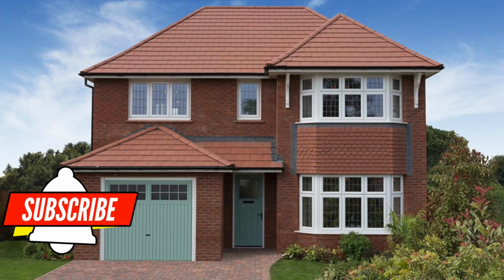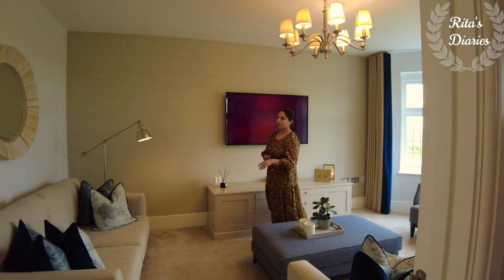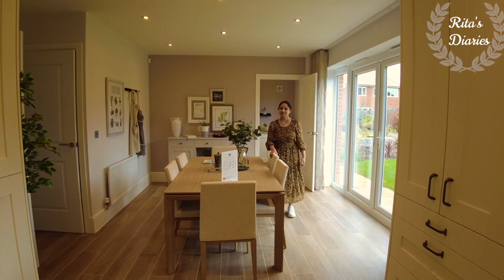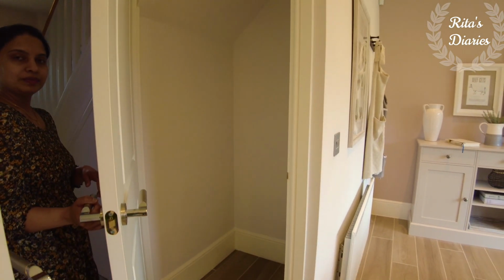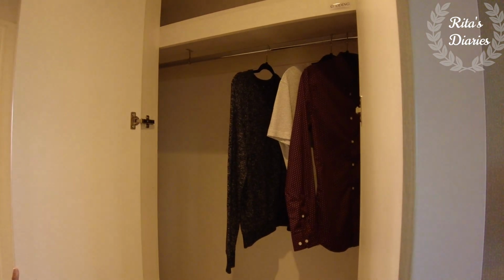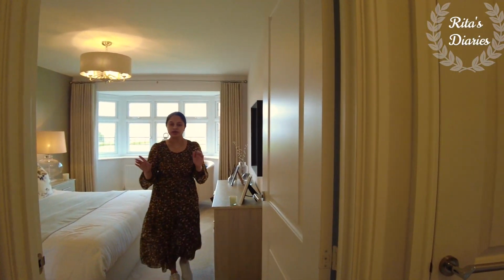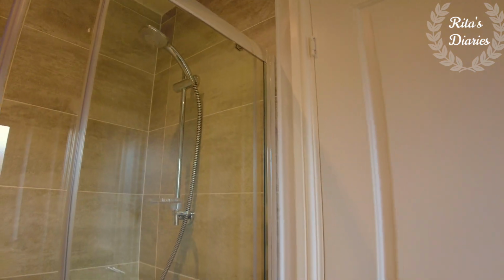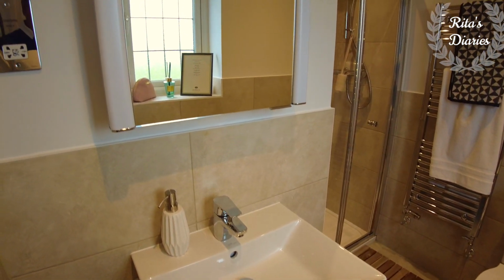Exploring "the Oxford Lifestyle" In A Brand New Redrow Home || Uk House Tour || Modern 3 Bed Design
Inside Redrow  "The Oxford Lifestyle"
New Build House Tour UK
Redrow Homes - The  Oxford lifestyle
New Build House Tour at Chester Wales UK
Oxford lifestyle - Redrow properties
House Tour UK

The video titled "Inside Redrow 'The Oxford Lifestyle' || New Build House Tour UK || 3 Bed Redrow Homes" features a tour of a new build house in the UK, specifically a Redrow Home property called "The Oxford Lifestyle." The video is presented by the host, Rita, who takes the viewer through the house's interior and exterior, showcasing the features and design of the property.

The house is a three-bedroom property built by Redrow Homes, a UK-based housebuilder known for its high-quality homes. The video offers a comprehensive tour of the property, with Rita guiding the viewer through each room and highlighting its features.

The tour starts at the entrance of the house, where Rita shows the front garden and the parking area. She then enters the house and shows the spacious living room, which features a large window that allows natural light to come in. She proceeds to show the open-plan kitchen and dining area, which is equipped with modern appliances and has plenty of space for entertaining guests.

Rita then takes the viewer upstairs, where she showcases the three bedrooms, including the master bedroom with an en-suite bathroom. She also shows the family bathroom, which features modern fixtures and fittings.

Throughout the video, Rita provides commentary on the house's design and features, discussing the layout, color scheme, and materials used. The video offers a detailed look at the property, making it a useful resource for anyone interested in buying a new build home from Redrow Homes or seeking inspiration for their own home design.

Contents of the video:
00:00 - Intro and highlights
00:30 - Location Map
00:38 - Floor Plan
00:51 - Entrance
01:01 - Living Room
02:23 - Kitchen, Dining Area & Garden
04:09 - Utility Area
04:30 - Ground Floor Toilet
05:15 - Stairs & Landing
05:28 - Master bedroom with Ensuite
08:53 - Bedroom 2 with Ensuite
10:31 - Bedroom 3 with Ensuite
12:05 - Final Thoughts, Summary & Outro

Price:
£380,000

Property description:
The larger than average three bedroom Oxford Lifestyle may look very traditional on the outside, with its bay windows, broad, supported eaves and roofed porch, inside you’ll find that it’s anything but. The main bedroom is more like a luxury hotel suite, stretching the complete depth of the home with a walk through wardrobe and generous en-suite including both bath and walk in shower. The two other bedrooms also boast an en-suite, completing the impressive specification.

Downstairs, the convenience of an integrated garage takes nothing away from the sense of space available. You’ll still enjoy a substantial kitchen dining room opening out onto the garden, a handy utility room also with its own garden entrance and a separate lounge.

With the Oxford Lifestyle you can really spoil yourself with a magnificently proportioned and appointed home.

 FEW KEY FEATURES
 3 luxury bedrooms
 Open plan kitchen/dining room
 Separate lounge
 Traditional exterior
 Separate utility room
 3 luxury en-suites
 Single garage
 Garden to rear
 Prime plots available
 Safe Neighbourhood
 Ready to make your own
 Award winning homes

Ground Floor:
LOUNGE - 5.00 x 3.29 m
KITCHEN & DINING - 6.71 x 3.68 m
UTILITY - 2.31 x 1.78 m
CLOAKS  - 1.78 x 0.94 m
GARAGE  - 6.03 x 3.11 m

First Floor:
BEDROOM 1 - 4.82 x 3.29 m
DRESSING ROOM  - 2.28 x 2.03 m
EN-SUITE 1 - 3.29 x 1.80 m
BEDROOM 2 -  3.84 x 3.37 m
EN-SUITE 2 - 2.41 x 1.73 m
BEDROOM 3 - 3.52 x 3.15 m
EN-SUITE 3 - 2.30 x 1.96 m
Rita's Diaries